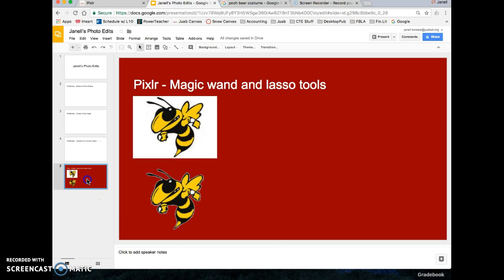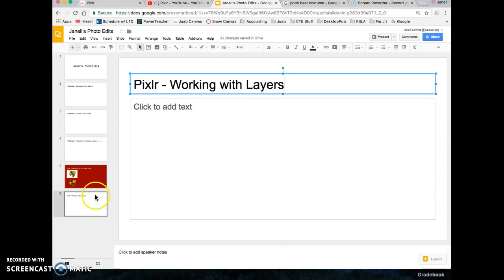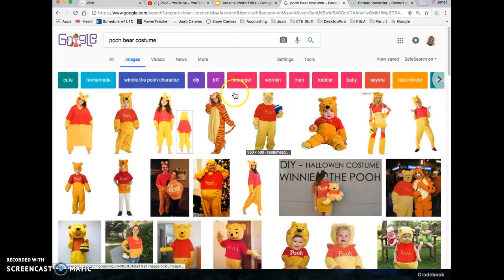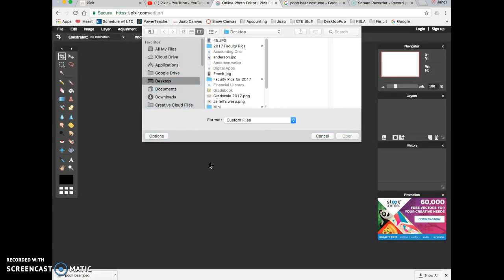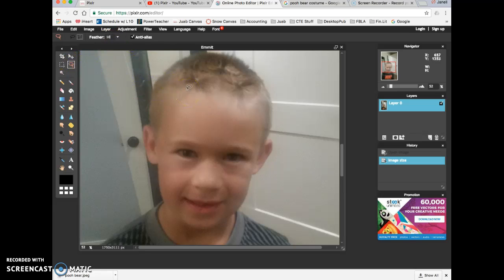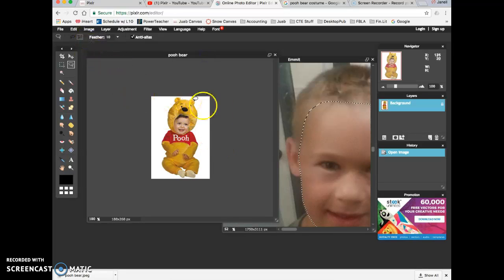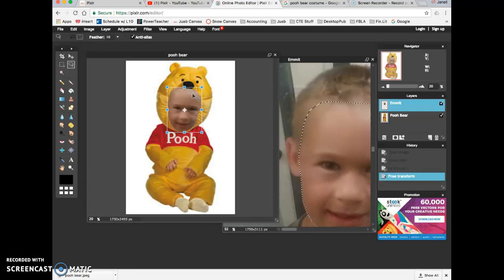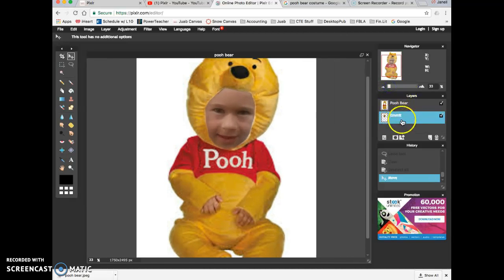Lasso Tool Project